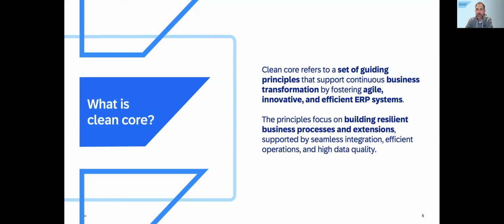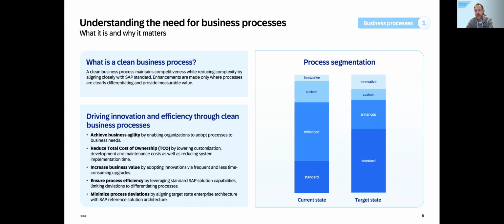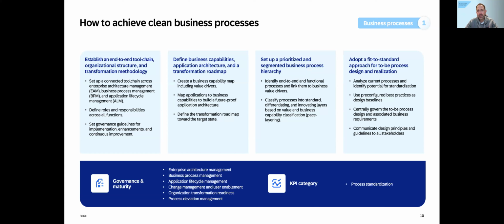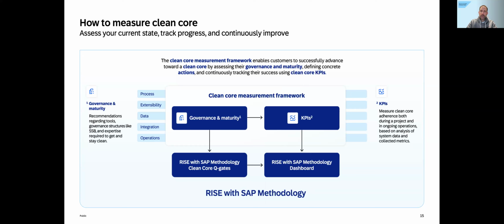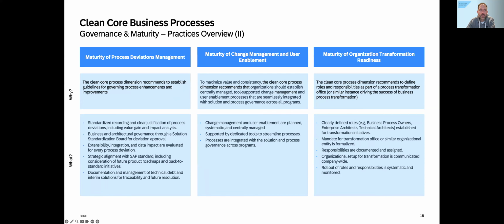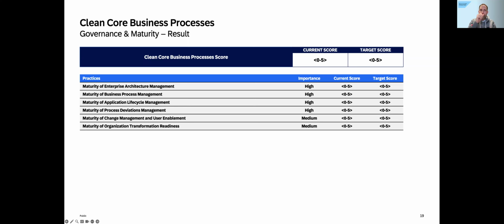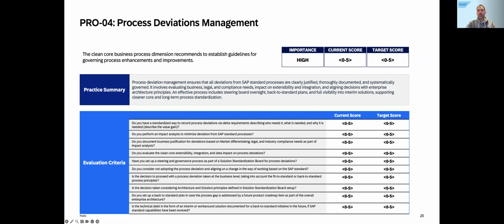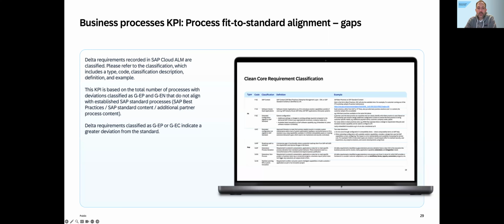Achieving Clean Core: Business Process Principles, Maturity Assessment and Adherence KPIsI 25.10.21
Turn Clean Core from principle into practice. This webinar introduces the new Clean Core Level concept and shows how to apply it to SAP extensibility: what qualifies as a clean extension, how to choose the right extensibility option, and how to “stay clean” for new requirements while you “get clean” for existing customizations. We’ll then cover the Clean Core Measurement Framework—governance and maturity assessment, plus system KPIs—to baseline your landscape, prioritize remediation, and track progress release over release. You’ll leave with a shared vocabulary, a practical roadmap, and measurable metrics to drive Clean Core outcomes across teams.

🎤 Speakers:
Lukas Bretschneider - Principal Technology Architect, SAP
Michael Sokollek, Enterprise Architect, SAP
Natalia Soltau, Product Marketing Manager Clean Core, SAP

➡️Host: Larissa Brinkmann, Global User Groups Organization, SAP